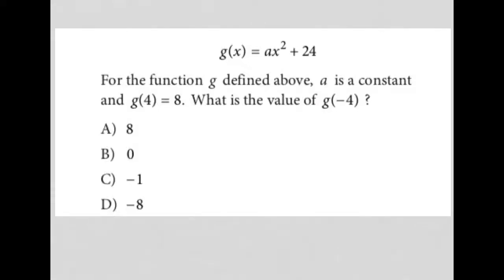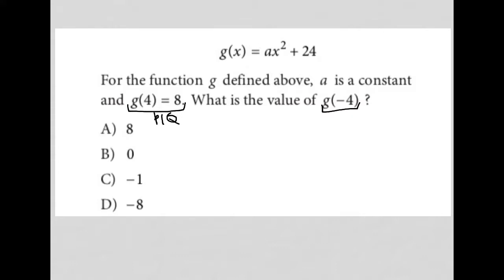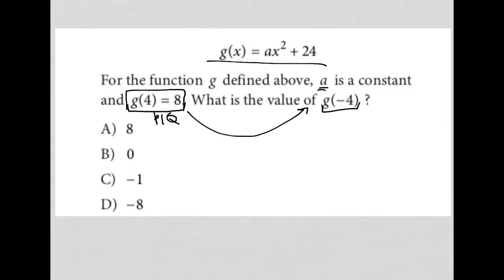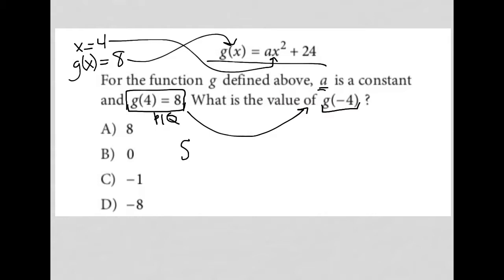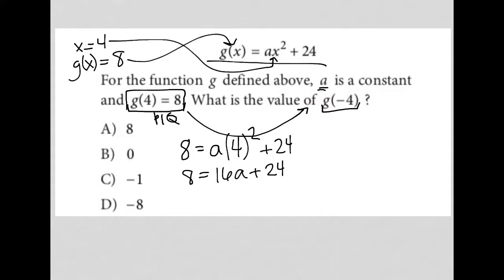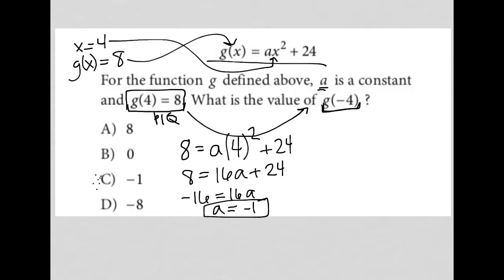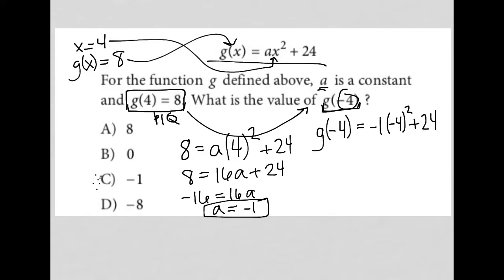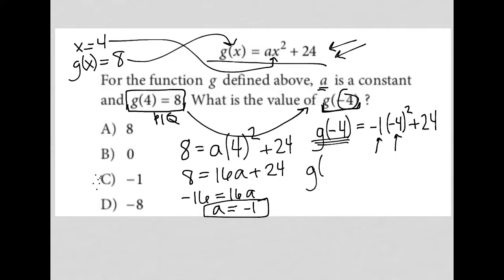g(x) = ax^2 + 24, For the function g defined above, a is a constant and g(4) = 8. What is the value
g(x) = ax^2 + 24, For the function g defined above, a is a constant and g(4) = 8. What is the value of g(-4)?

College Board free practice test 1, section 3, question 10